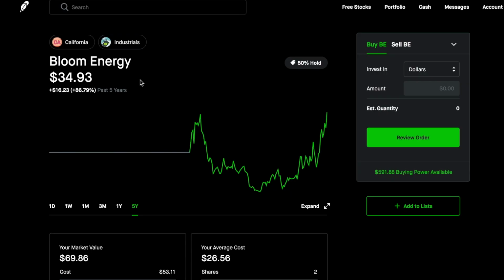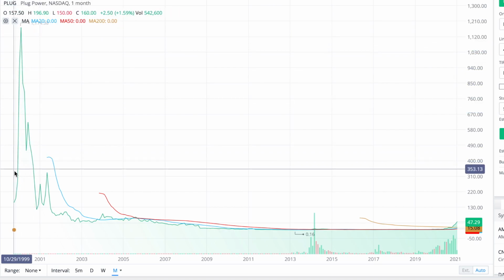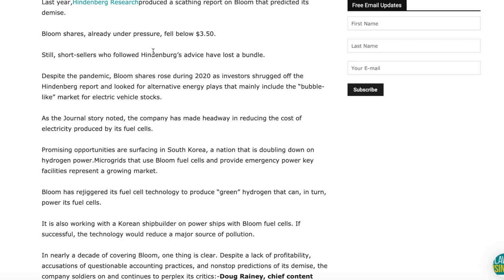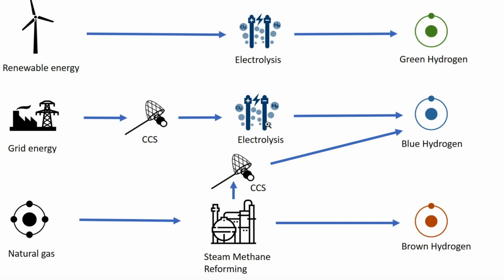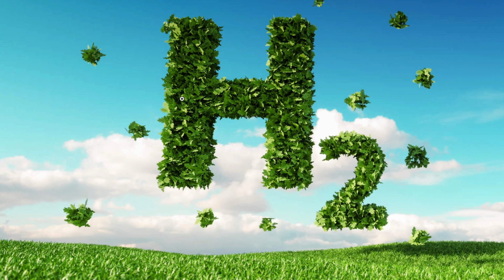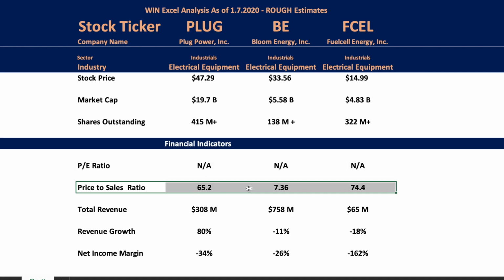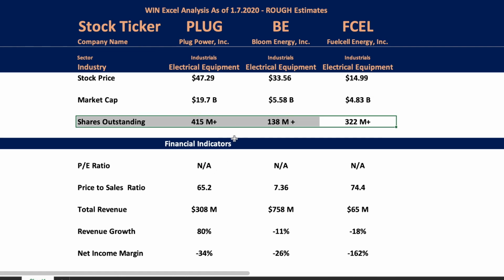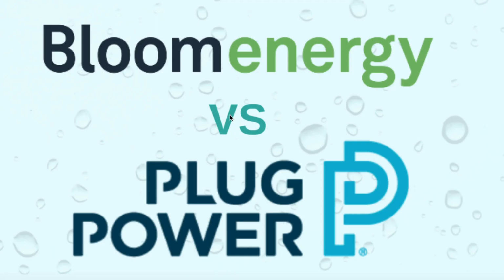PLUG Power vs Bloom Energy! Which Hydrogen Stock Did I Buy? Quick Analysis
I bought one of these H2 stocks... Watch to find out which one!

I started investing in January 2020 and I am up over 50% with my investments!

Get a Free Stock on Robinhood! Join Robinhood and we'll both get a free stock like Apple, Ford, or Facebook for FREE. Sign up with my link:

To receive FREE stocks (valued up to $1,600) after funding your account with $100, use my Webull link:

Stock Ticker Symbols:
BE Stock Bloom Energy, Corp.
FCEL Stock FuelCell Energy, Inc.
PLUG Stock Plug Power, Inc.